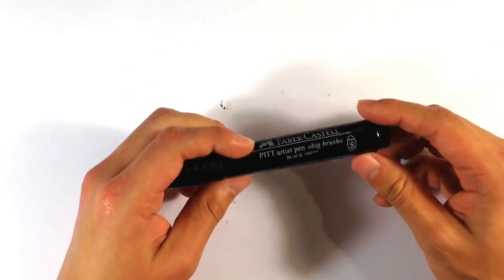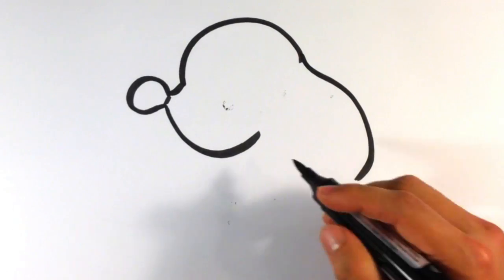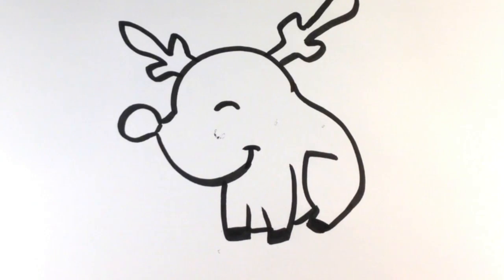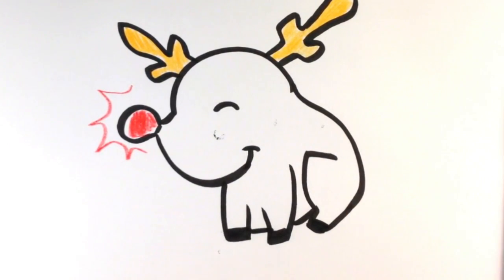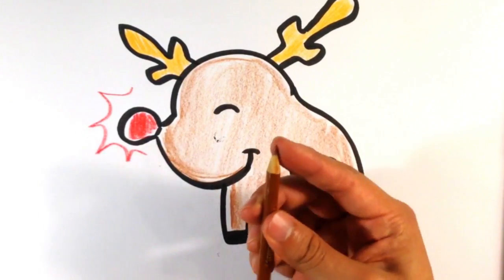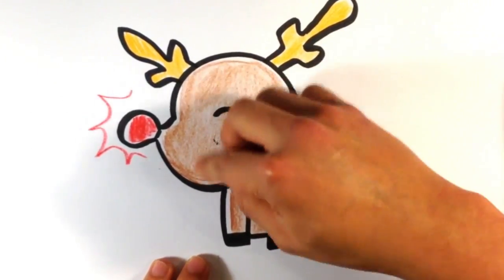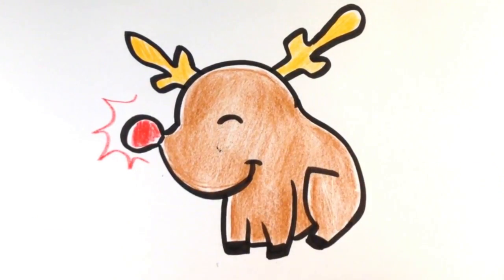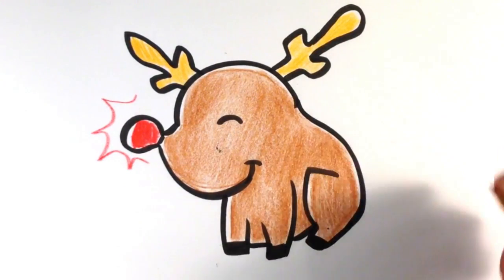How to Draw Rudolph (Cute) - Easy Pictures to Draw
This is for the holiday cheer. Christmas is here and rudolph the red nosed reindeer is one of the all time greats. Check out this easy way to draw him. I try to make it clear and forgiving. Check it out :D
This is a step by step video and meant to really make things simple. Its for beginners so grab amarker and stay pencil sharp!
:D I REPLY TO EVERY COMMENT!

Cool Links __________________________________________________